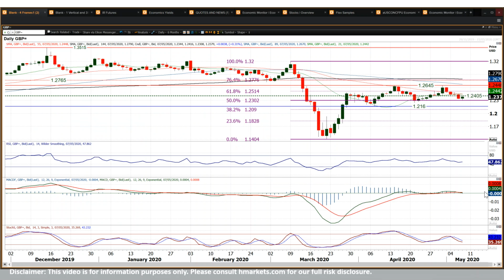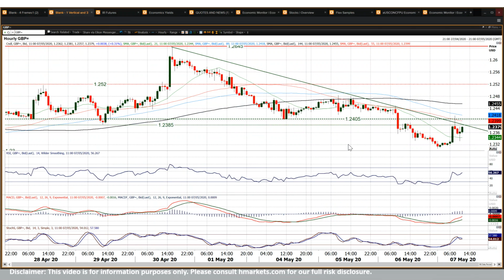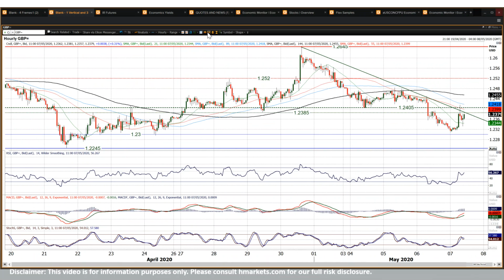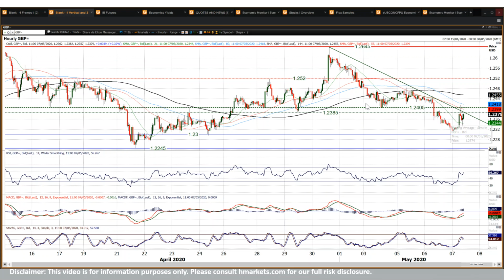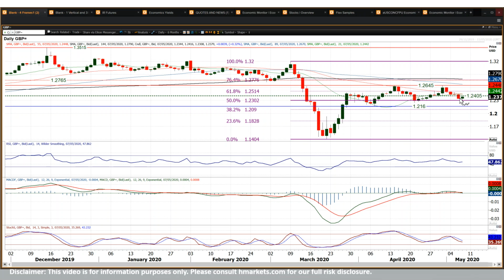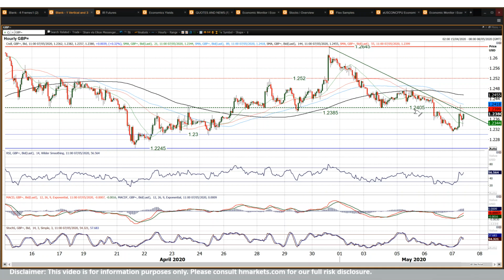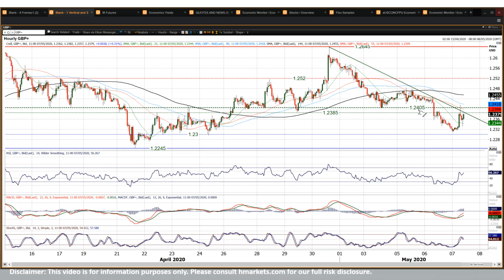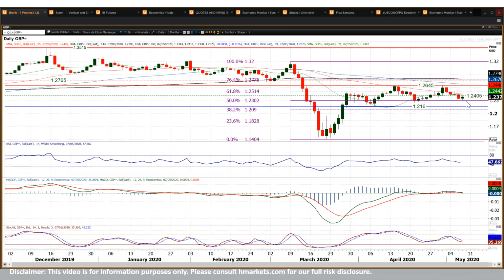GBP/USD Technical Analysis - Hantec Markets 07/05/2020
Can Cable begin to recover again in the wake of the Bank of England?